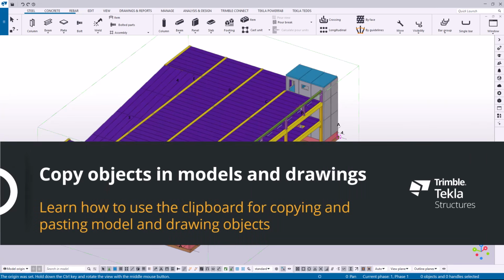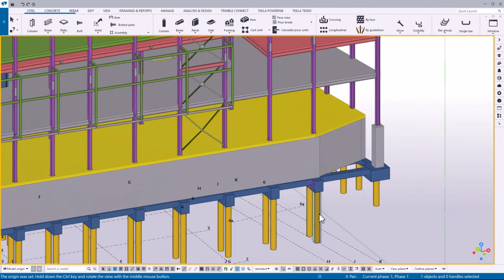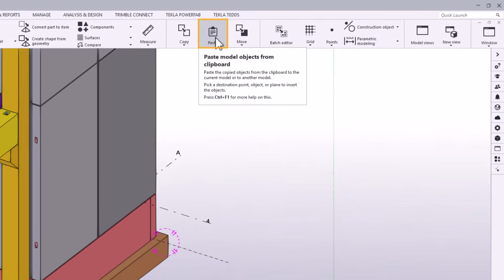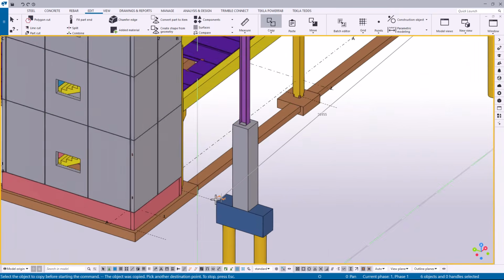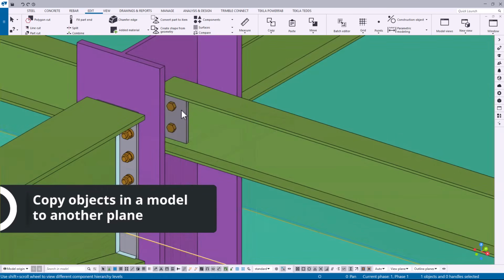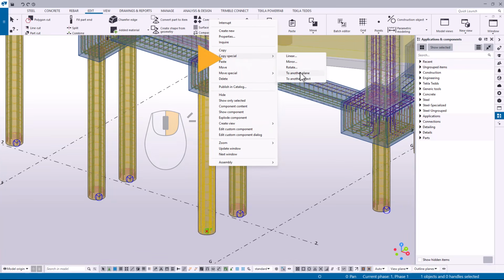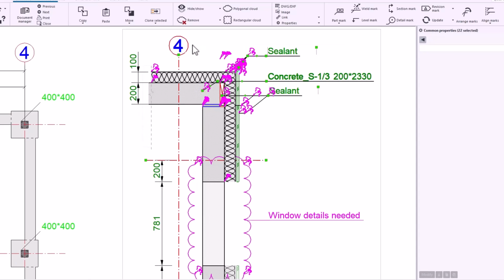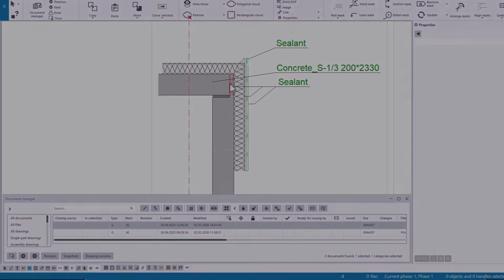Copy objects in models and drawings in Tekla Structures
In Tekla Structures 2026, learn how to copy objects in models and drawings using the clipboard, enabling you to easily reuse designs from previous projects. After copying, you can paste the model or drawing objects into the current model, another model, or different drawings. In addition, you can copy custom components from one model to another, without the need to export them.

We cover the following:
00:03 Introduction
00:28 Copy model objects
01:09 Keyboard shortcuts
01:15 Copy objects continuously
01:54 Copy objects in a model to another plane
02:22 Copy objects in a model to another object
02:55 Copy drawing objects